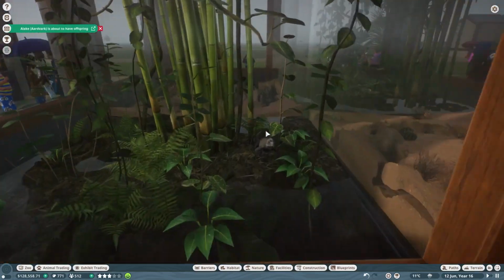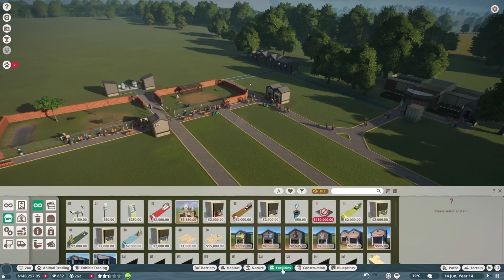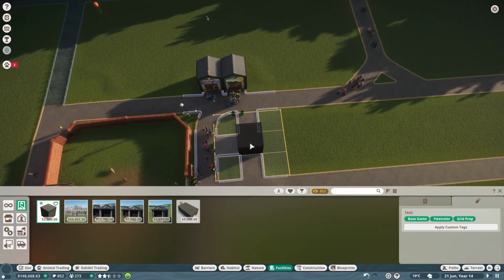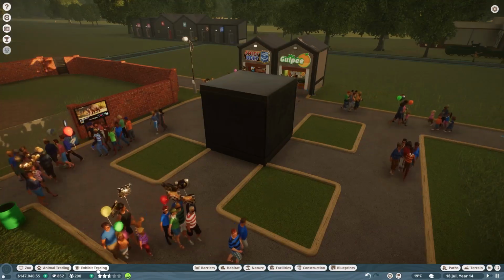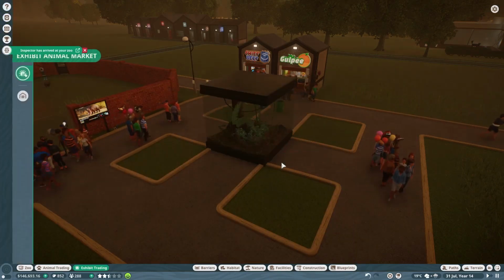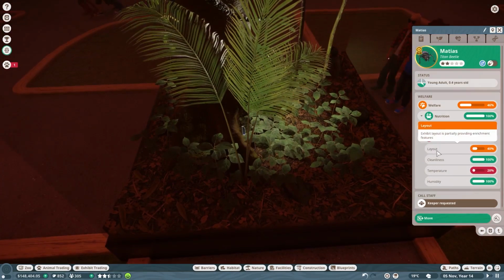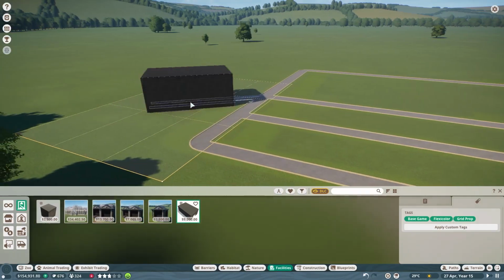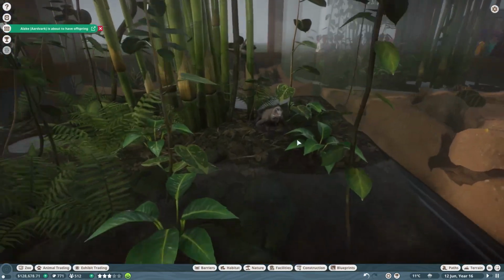How to ADD EXHIBITS in Planet Zoo (Step by Step)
Learn how to add new exhibits to your zoo in Planet Zoo, enhancing your zoo's appeal and variety. This tutorial will walk you through the process step by step. Please consider liking the video and letting us know if you have any comments, ideas or questions, we really appreciate any feedback! We have plenty of other tutorials on our channel so come and see if we can help you with anything else :)